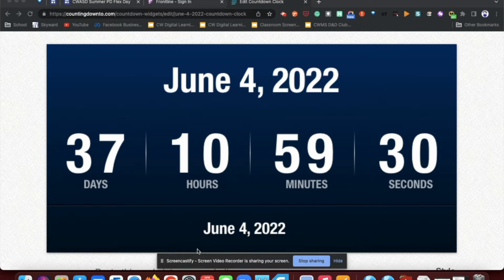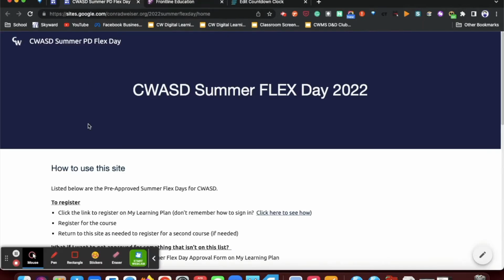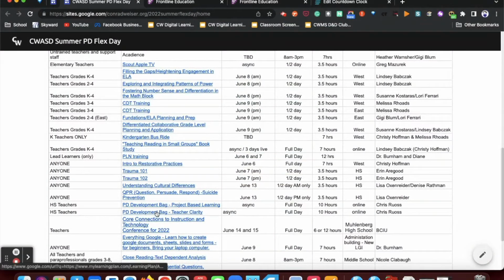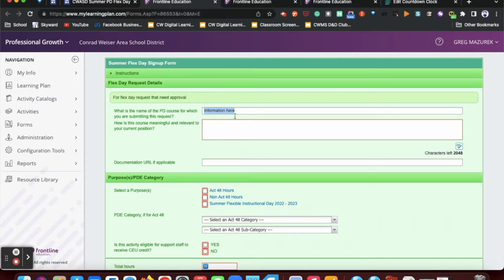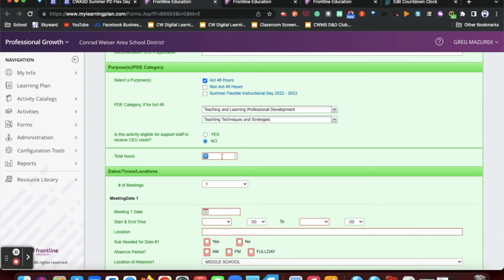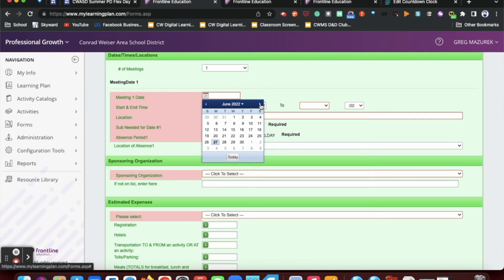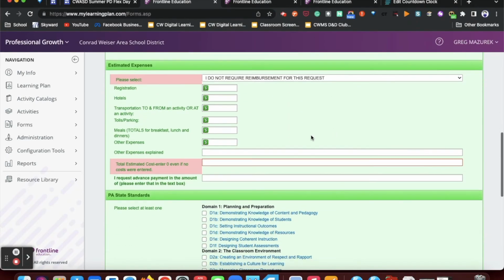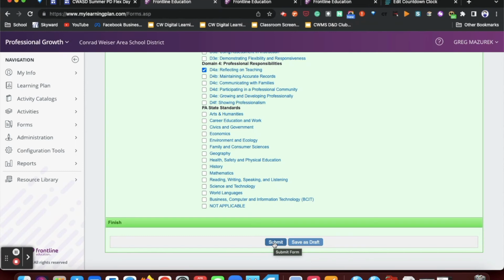CWASD- Summer Flex Day 2022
Tips on signing up for your Summer Flex Day